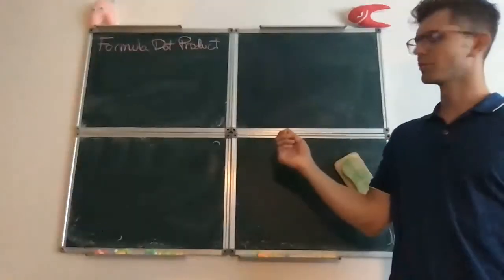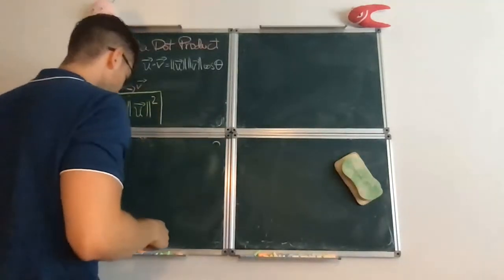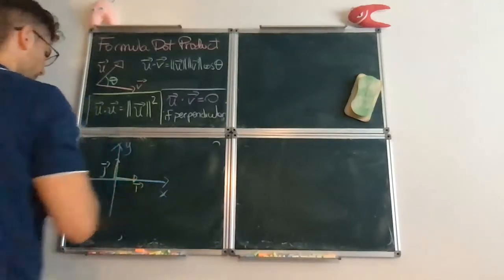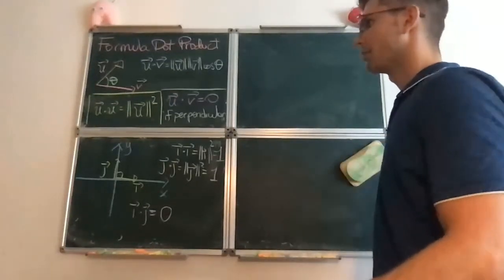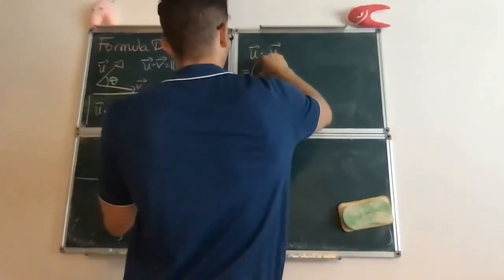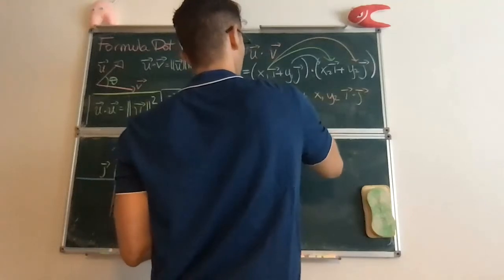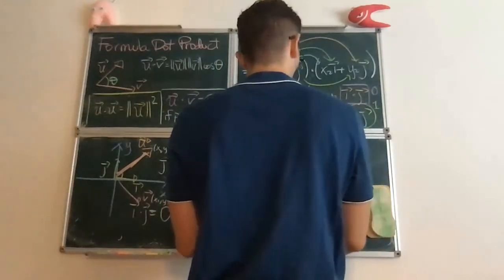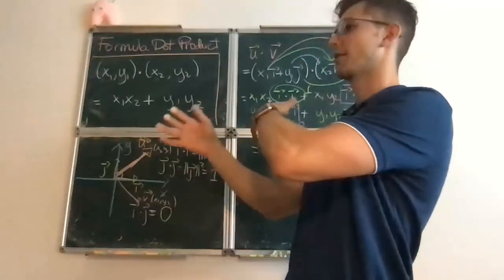Formula Dot Product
A derivation of the formula for the dot product is given. This corresponds to page 7 on the pdf